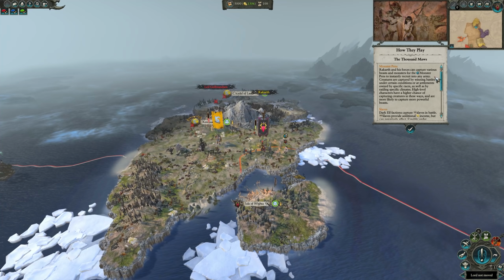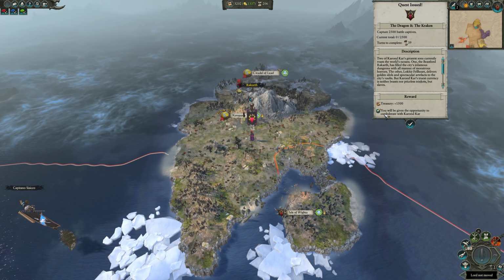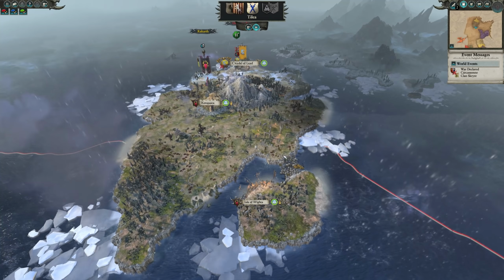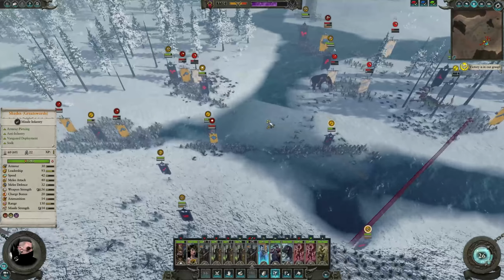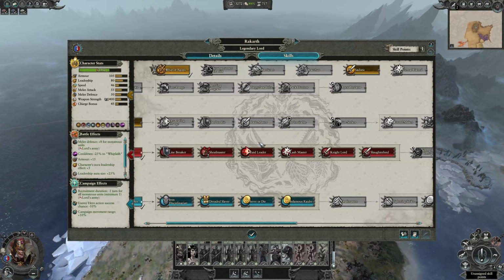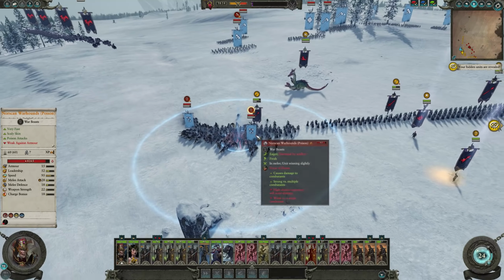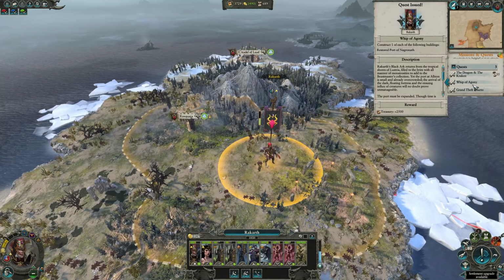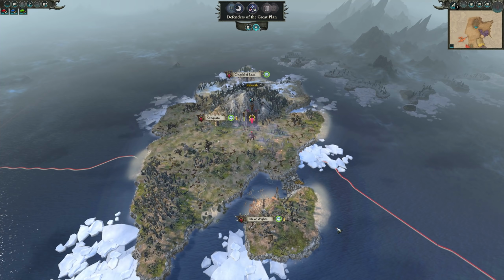RAKARTH Mortal Empires! Episode One & Only Guide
A playthrough and guide to Rakarth's Mortal Empires campaign in Warhammer 2!